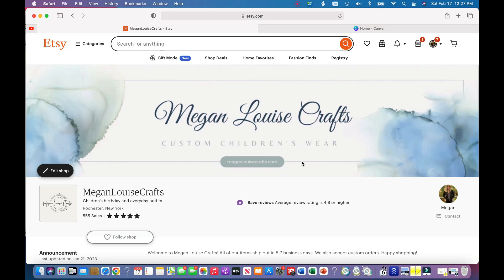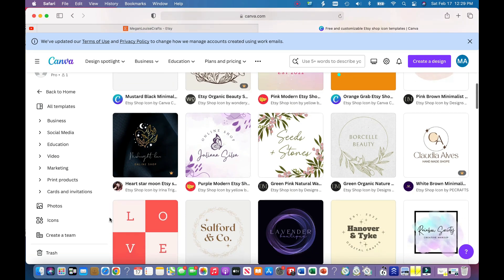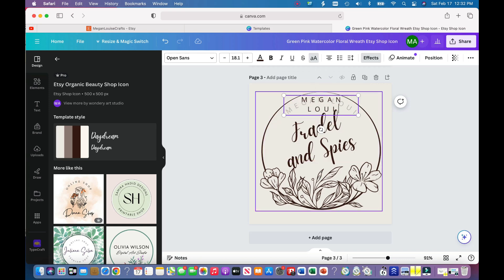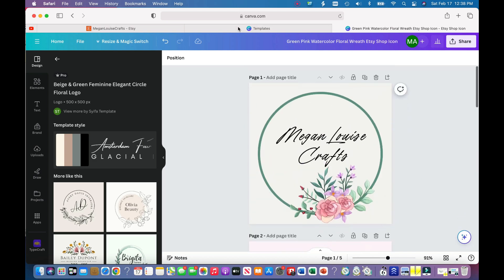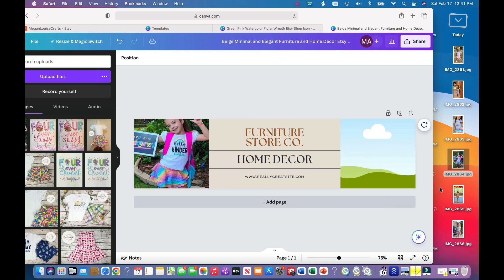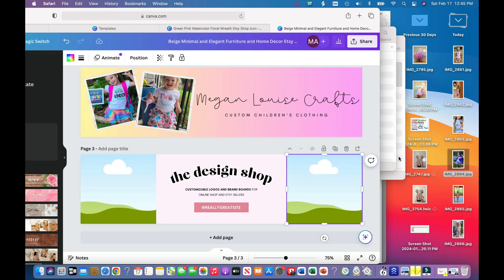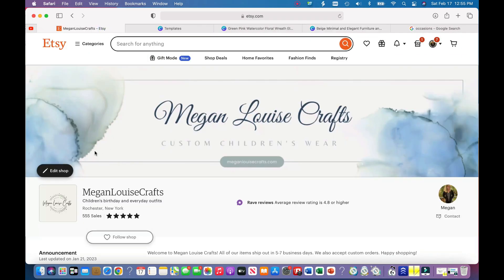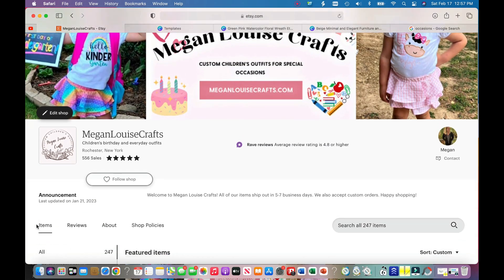How to Make a Logo and Banner for Etsy Shop Using Canva / Small Business Tips / Etsy Tutorial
Hi everyone! In today's video I will show you how you can use Canva to create a logo and banner for your Etsy shop.

Epson ET 2760 Sublimation Printer
Juki TL2010Q Sewing Machinę
Washing instructions template
Original thank you card template
New thank you card template